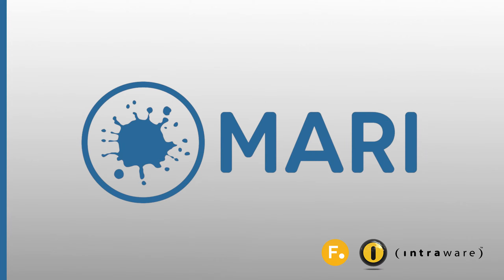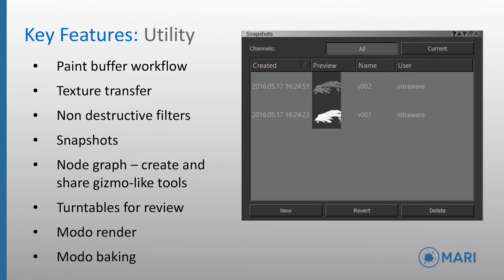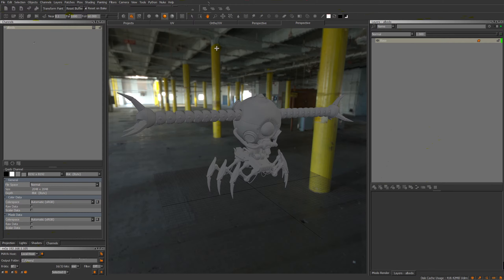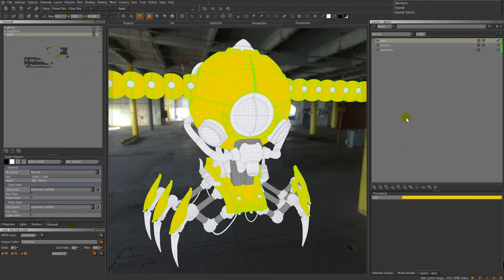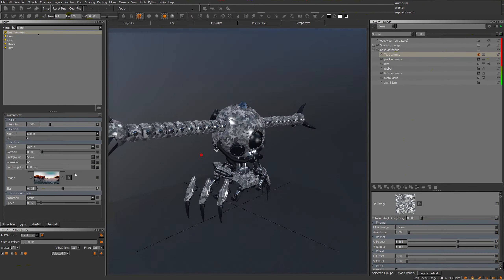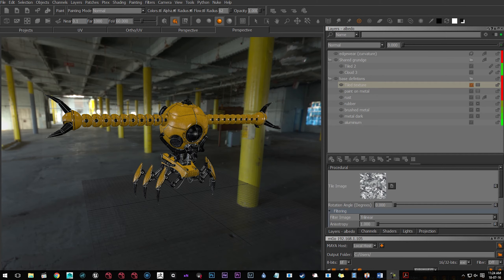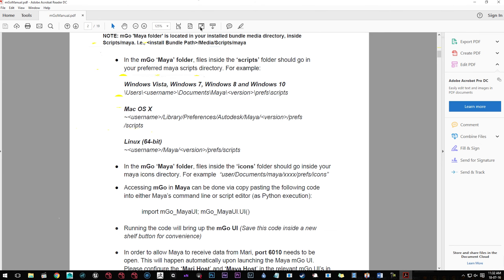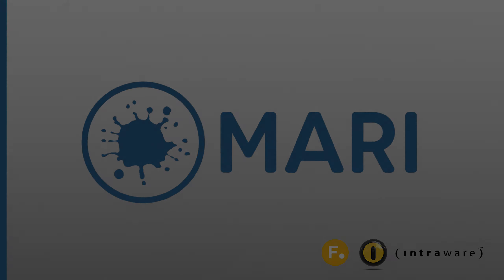Mari - Introduction, Overview & Demo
An introduction to The Foundry's Mari - the most powerful and flexible texturing tool designed for high end vfx and animation production.

Intended for someone new to Mari wanting to learn more about the program, although some of the newest features of Mari 3 are also highlighted such as the new 'mGo' Mari-Maya 'bridge'.